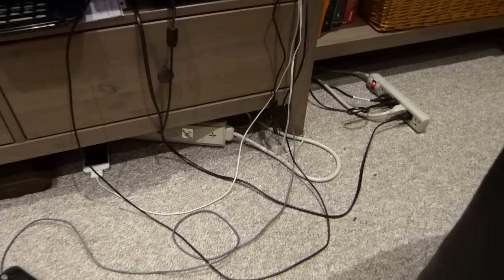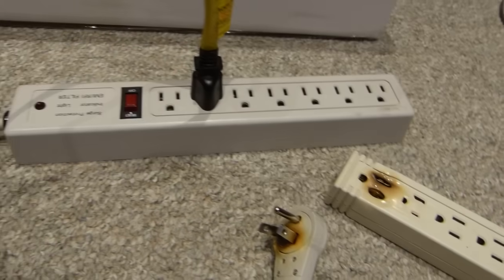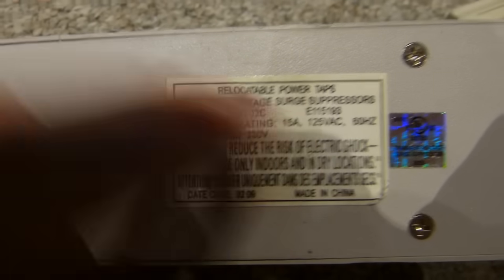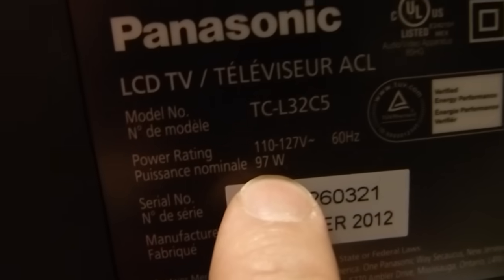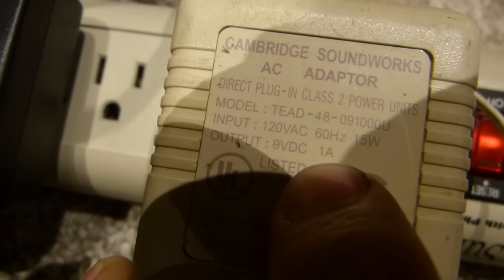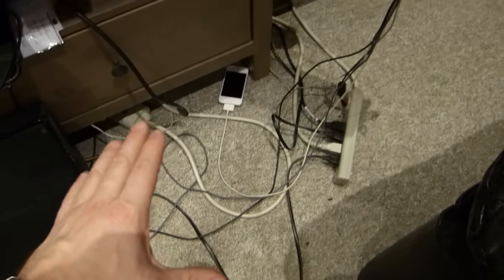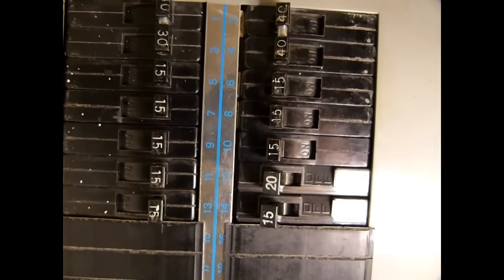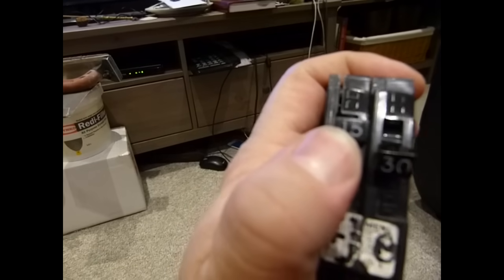Is it safe to plug power bars into power bars?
Details and explanation shown on a Belkin F5C047t360